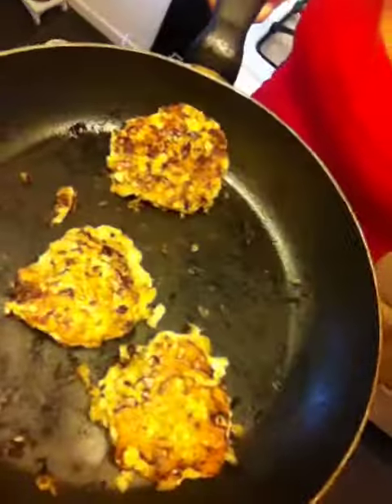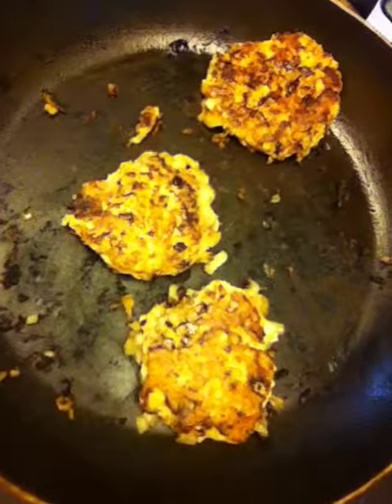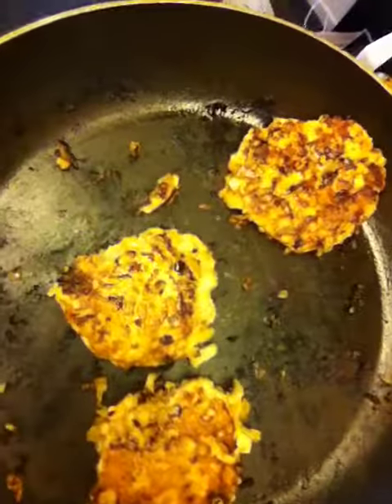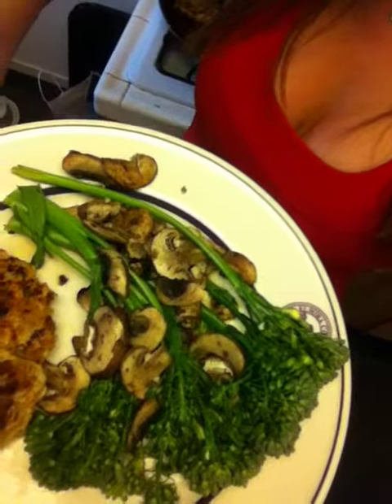Turkey Burger to go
Quick, on the go and delicious.  JZ FITNESS is committed to helping you optimize your health with amazing low glycemic recipes.  Be sure to see the full post and opt into the JZ FITNESS TIMES for more information.

JZFitness.com